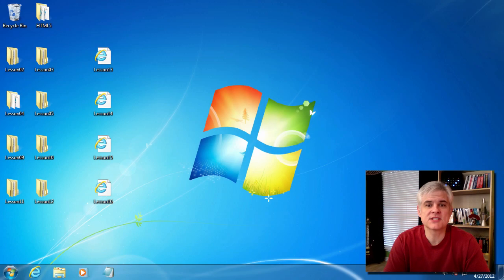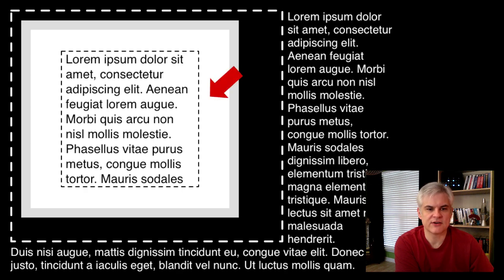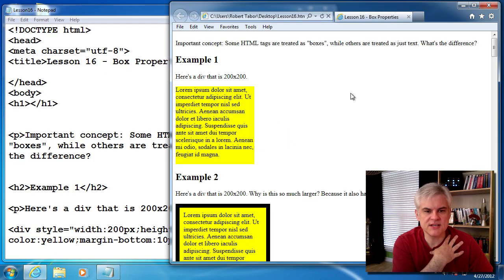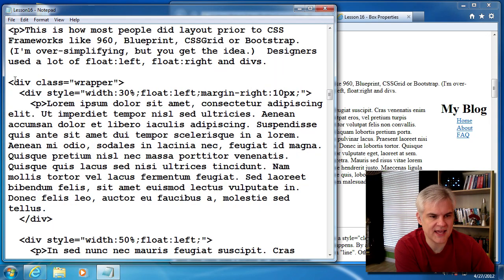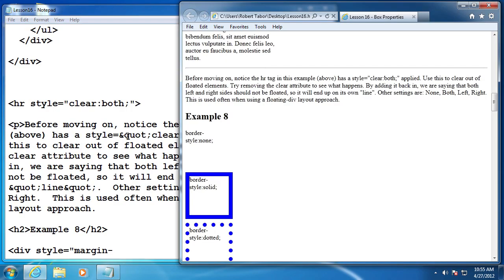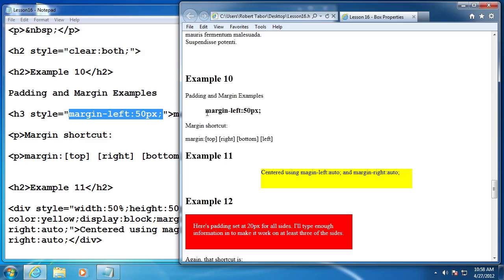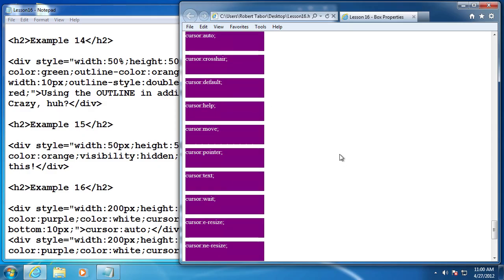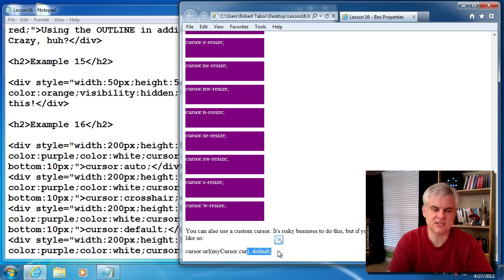HTML5 & CSS3 - Lesson 16